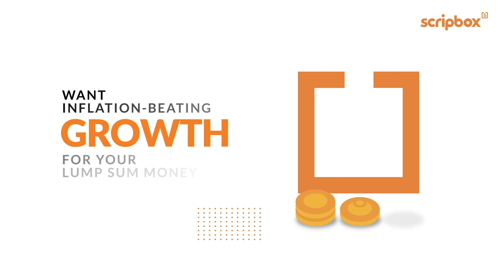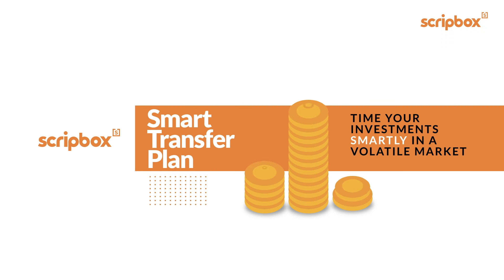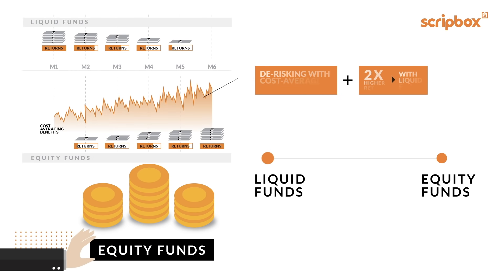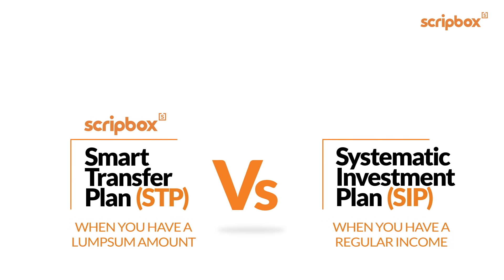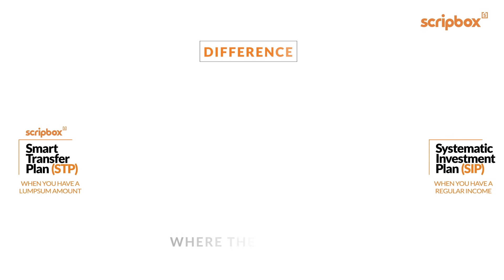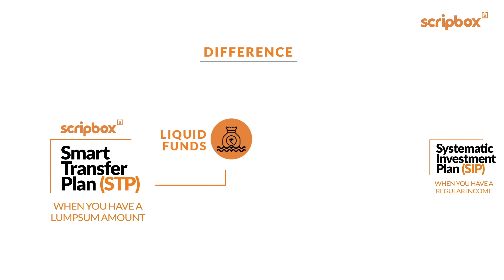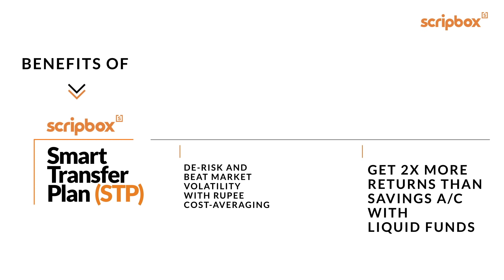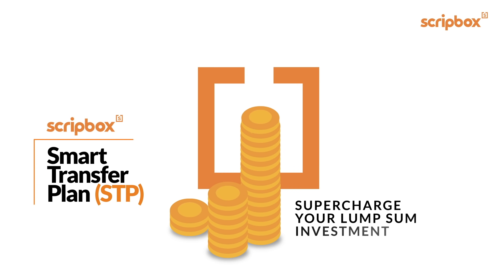Scripbox Smart Transfer Plan – The smart way to invest during market volatility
The markets have a mind of their own, constantly wavering between stability and volatility. You might be wondering – is investing in a volatile market safe? That’s where we step in with the Scripbox Smart Transfer Plan! It supercharges your lumpsum investment and helps grow your wealth in the long-term.  How? Your lump sum amount is first invested into liquid funds, then staggered and moved to equity funds over a time frame, specified by you. This de-risks your investment and gives you the advantage of cost-averaging. Also, liquid funds give you returns that are 2x better than a savings a/c.

You might ask what the difference between an SIP and the Scripbox Smart Transfer Plan is, because they both help with rupee cost averaging. Your money gets invested in equity funds in a systematic, month-on-month manner in an SIP and the Scripbox Smart Transfer Plan. However, the key difference is where the investment amount is sourced from. In an SIP, the money is parked in and transferred from your bank a/c month-on-month. But with the Scripbox Smart Transfer Plan, you first invest a lump sum amount in liquid funds. This is then moved to equity funds every month. Don’t forget a key feature of the plan: you can pause your transfer at any point with the press of a button!

Additionally, investing with Scripbox gives you added advantages like algorithmically-selected mutual funds, annual reviews, course correction, expert guidance and tax-optimised withdrawal. Given the current market volatilities, wouldn’t you agree that the Scripbox Smart Transfer Plan is the way to go?

Watch the video to learn how to invest in market volatility.

Want to learn more about mutual fund investments and personal finance?

Scripbox Founders talk to expert Mutual Fund Managers in India about investments in the current market conditions

About Us:
Trusted with over Rs 1500+ Crores AUM, Scripbox is a wealth management platform that helps you achieve all your financial goals. We simplify mutual fund investments by following a scientific investment process. Subscribe to our channel for insights on everything related to investing – equity mutual funds, debt funds, liquid funds, ELSS funds, index funds, Systematic Transfer Plan, retirement plan, child education plan, and other investment options.